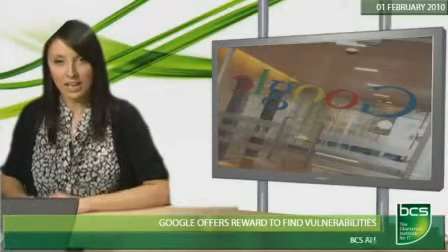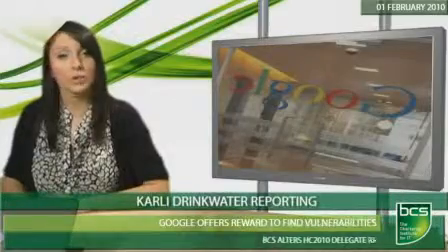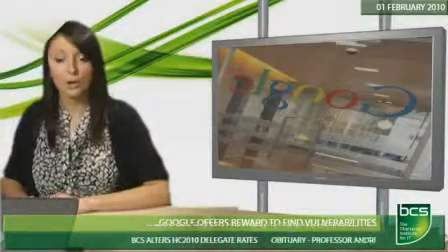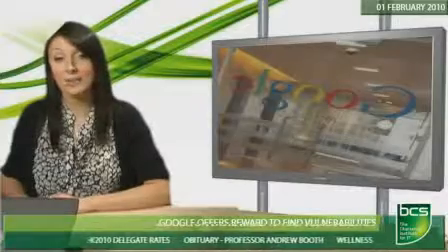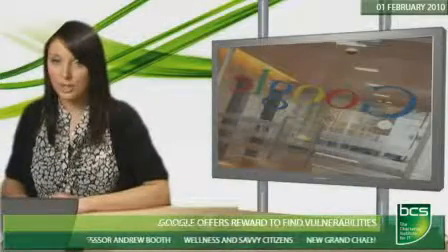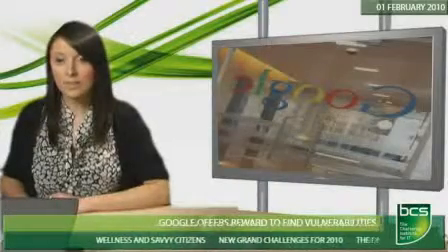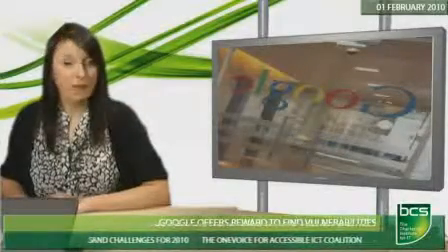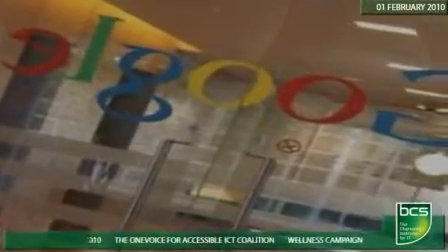Google offers reward to find vulnerabilities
Researchers who find flaws in Google's Chrome web browser can get their hands on a cash reward.

Google's offering payments of between $500 and over $1300 to developers who report vulnerabilities in the Chromium open source project, which includes Chrome and Gears.

Chris Evans from the company's security team says they want to get more independent researchers involved.

He says "thanks to the collaborative efforts of these people and others, Chromium secuirty is stronger and our users are safer."

The move comes as Google phases out support for Internet Explorer 6, recommending users upgrade as soon as possible as from next month services such as Google Docs will no longer work properly in the browser.